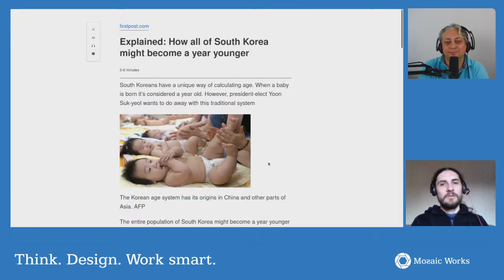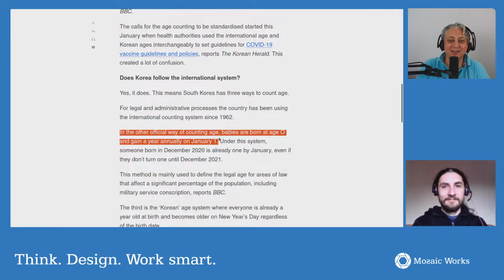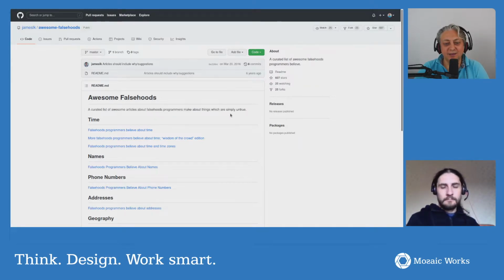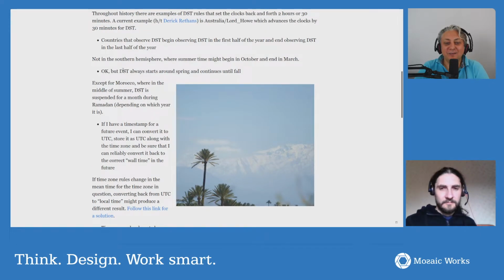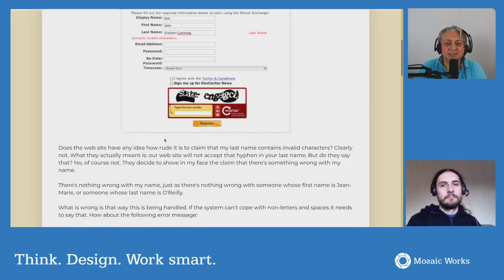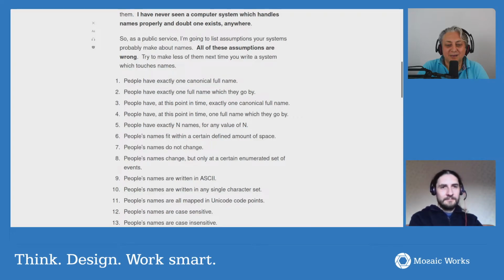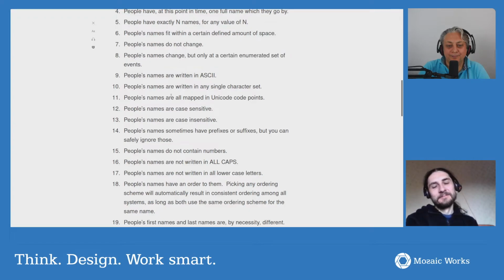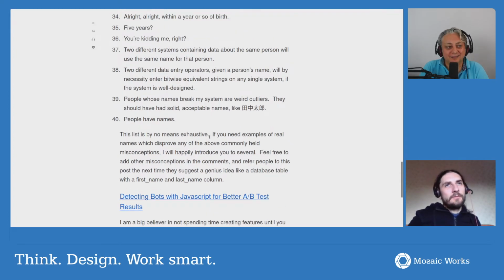What age is a person? And more about programmer assumptions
If you know the birth date of a person and the current date, what age is that person? The answer is: it depends on location.

We react in this video to the South Korean way of computing age, and to other falsehoods programmers believe. And we give advice on how to be prepared for the unexpected.

Adi Bolboaca is a VP, trainer and coach at Mozaic Works.